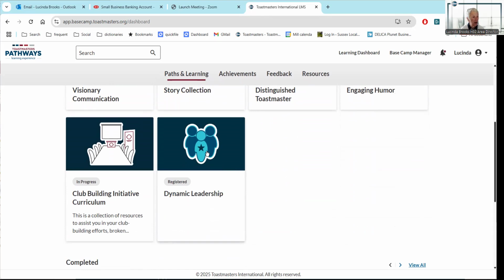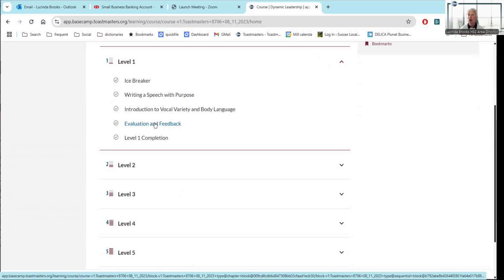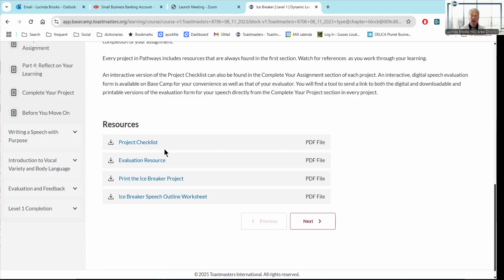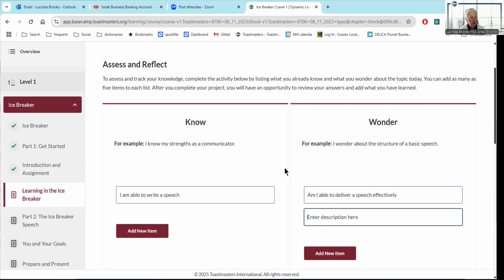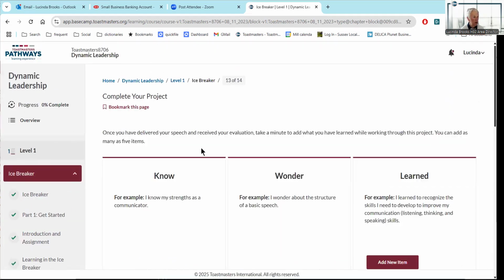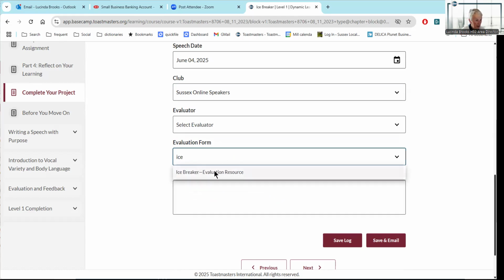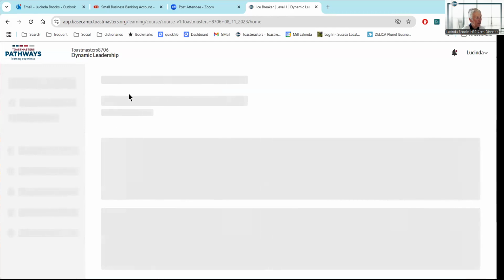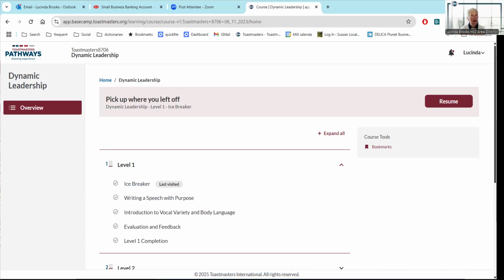Starting on Basecamp with your Icebreaker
A step by step guide to starting your first pathway on Toastmasters' Basecamp. Your icebreaker is your first speech. This video shows how to get started.